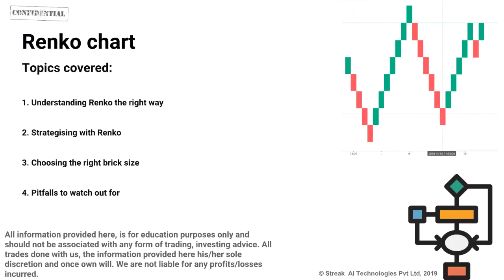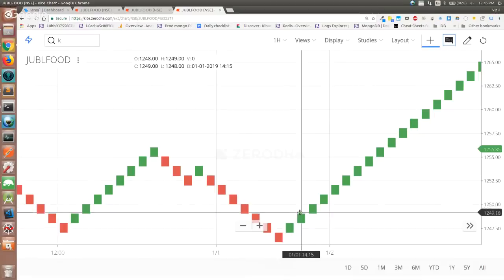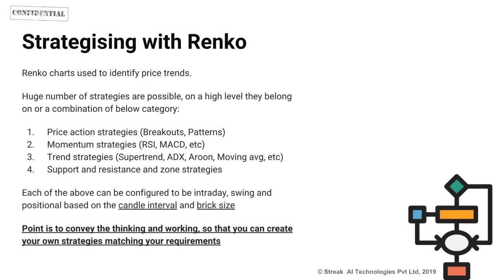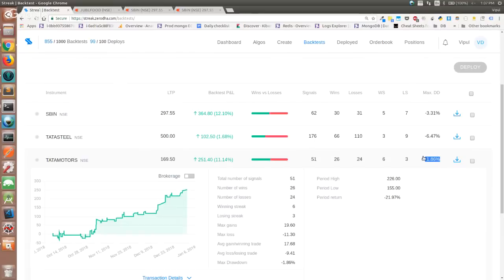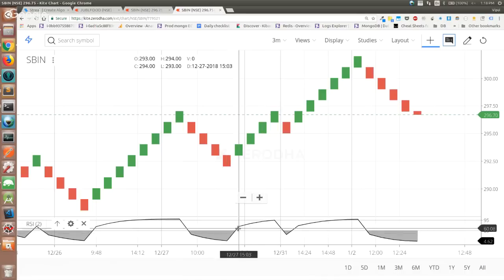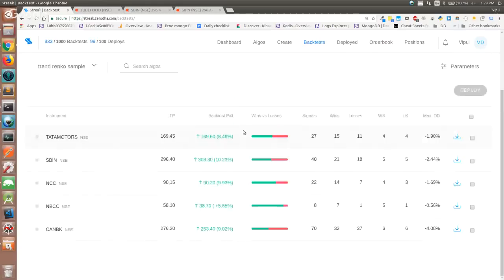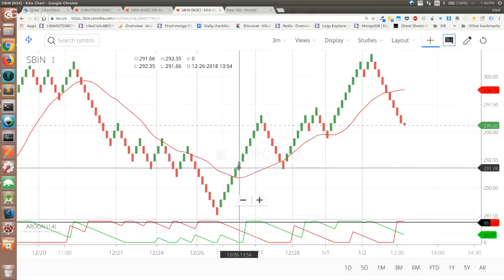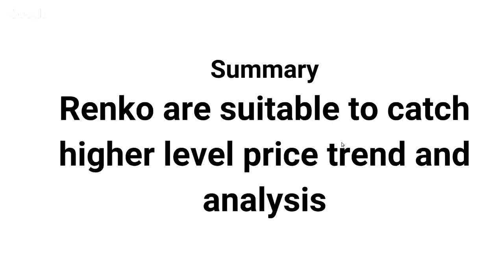Renko Chart Basics and Systematic Renko Strategies in Streak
Streak is trying to make trading easier for daily retail traders.
In this webinar, we discuss the basics of Renko and how to create strategies using Renko charts on Streak.

Topics covered:

0:00 Introduction
2:11 Understanding Renko charts
7:40 Renko brick size and time dependency
12:42 Are Renko charts truly time-independent?
16:23 Understanding repainting of Renko chart data
21:58 Creating strategies with Renko
25:53 Strategy Example 1 (Bullish Price action strategy)
43:21 Strategy Example 2 (Momentum strategy)
51:39 Strategy Example 3 (Trend following strategy)
57:40 Strategy Example 4 (Bullish Price action strategy)
59:14 Choosing the right brick size
1:04:58 Pitfalls to watch out for (Important)
1:12:10 Summary, questions and answers